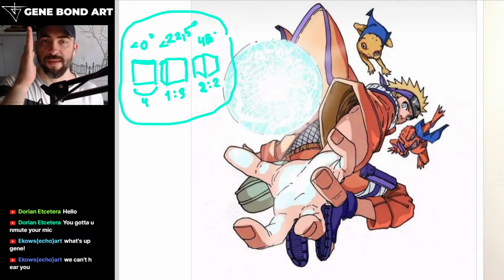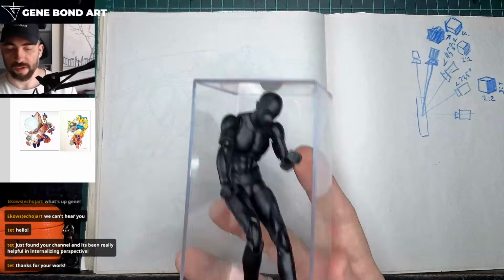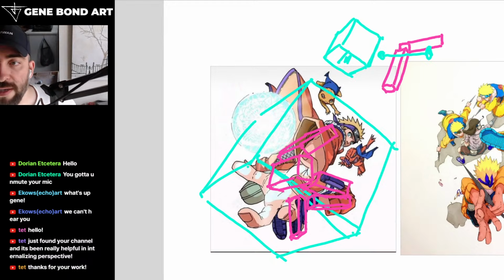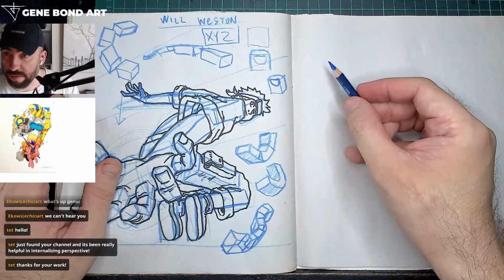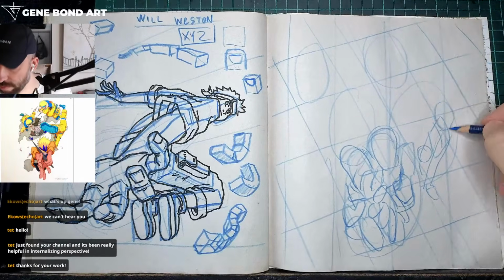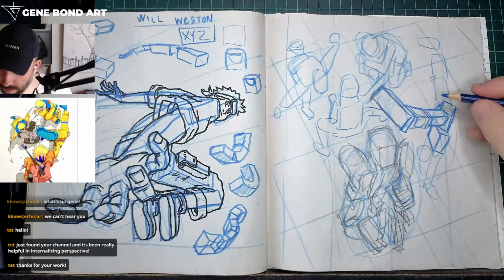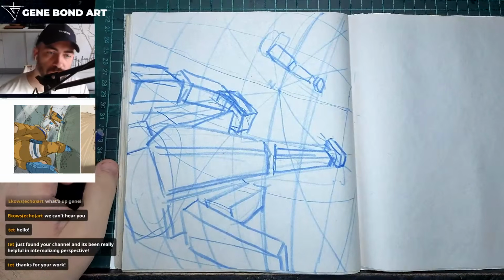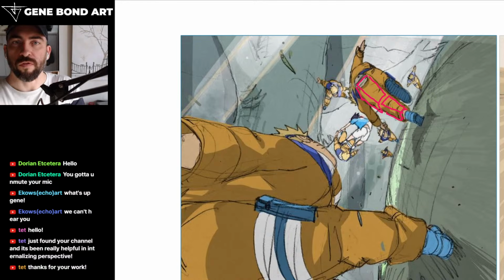How to draw perspective like Itokazu Taiga. Part 2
Break down of Itokazu Taiga perspective. how to draw perspective like Itokazu Taiga

Gene Bond 林仁亞